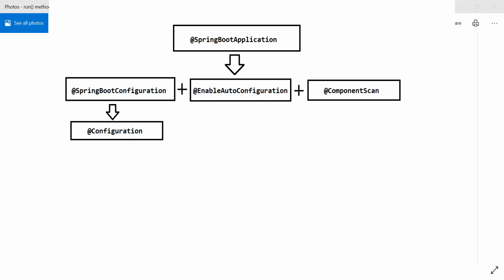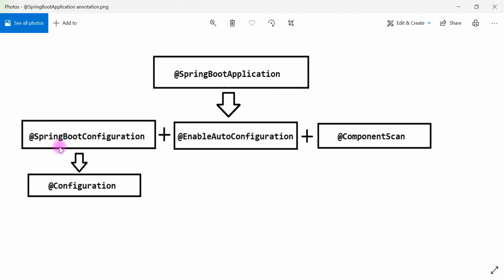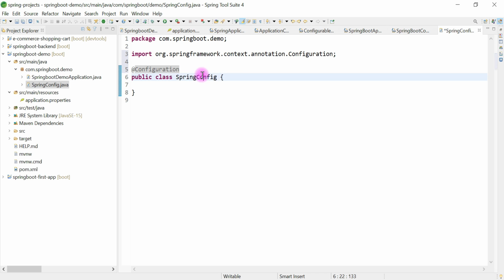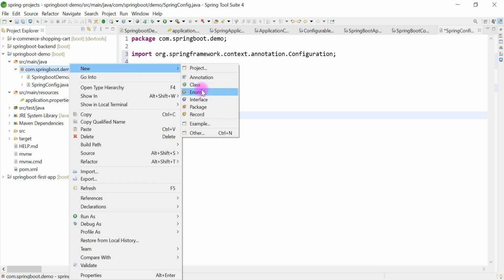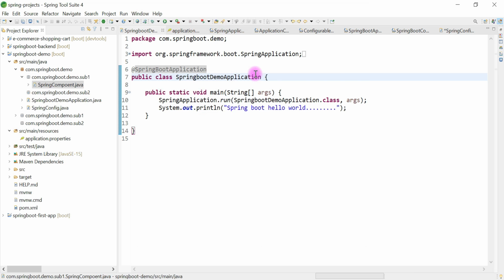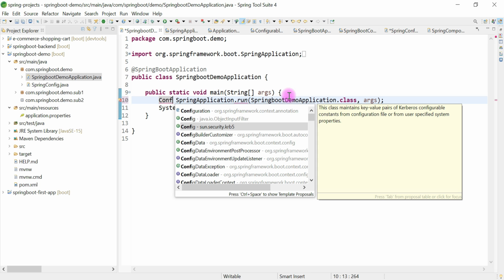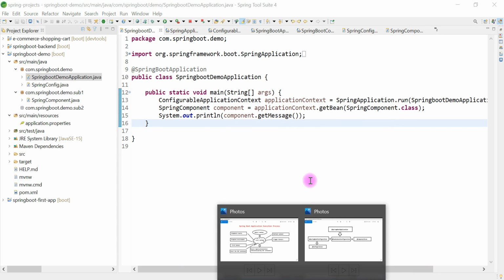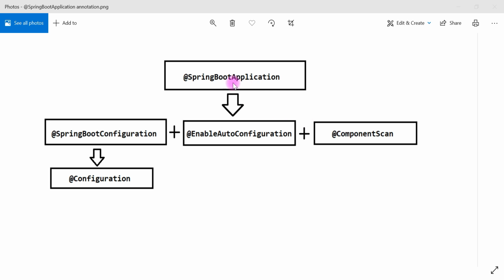Spring Boot Tutorial for Beginners #9 - @SpringBootApplication Annotation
Hi there everyone, Ramesh here welcome to the Spring boot tutorial for the beginners series. In this video, you will learn about important annotation - @SpringBootApplication annotation.